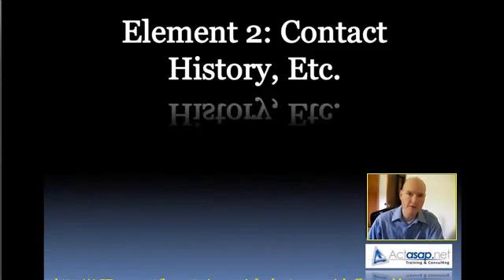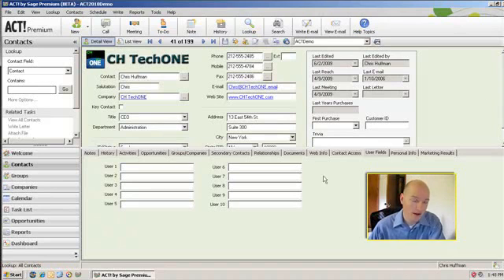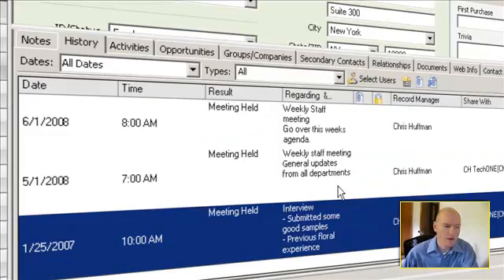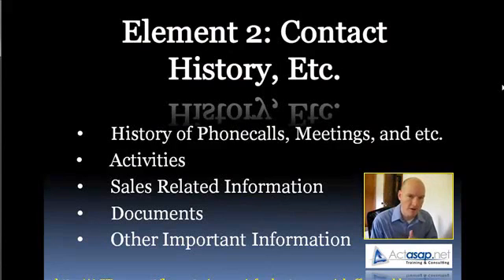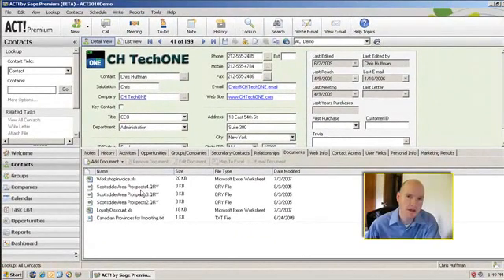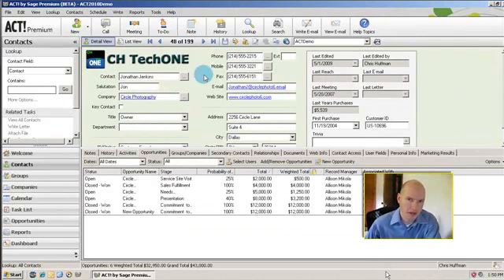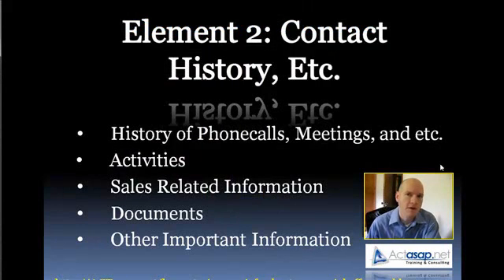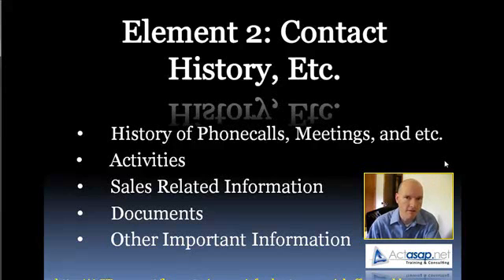Contact Management Software Element 2 of 7 elements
This video reviews Element 2 of 7 Elements of a Good Contact Manager, namely contact history:
-History of Phonecalls, Meetings, and etc.
-Activities
-Sales Related Information
-Documents

For a the 7 Elements Complete Review + What's New
with the ACT Database Software visit:

This video is not the same without your input, please:
1.) Rate
2.) Favorite
4.) Comment